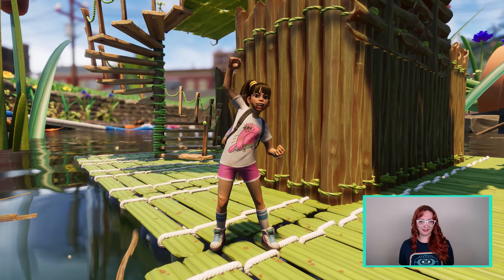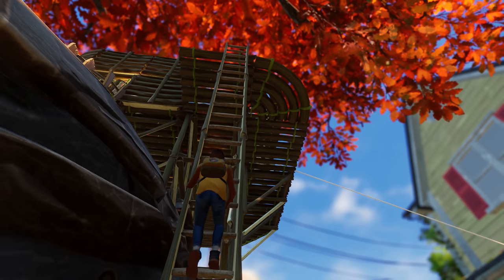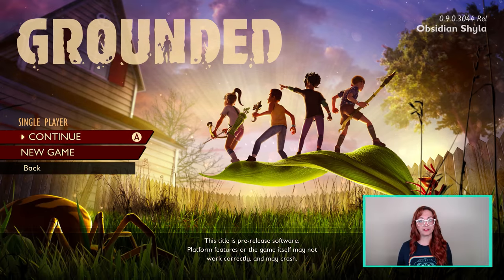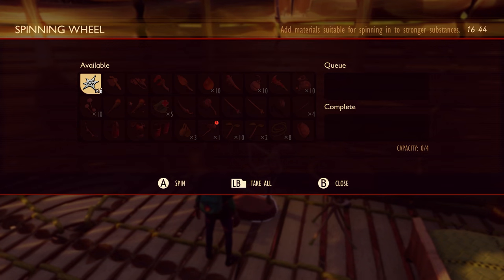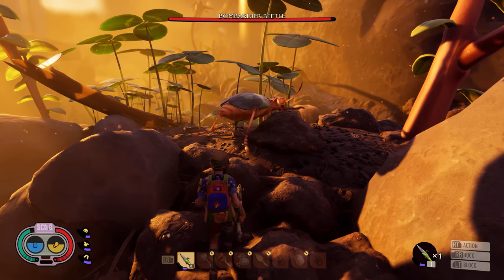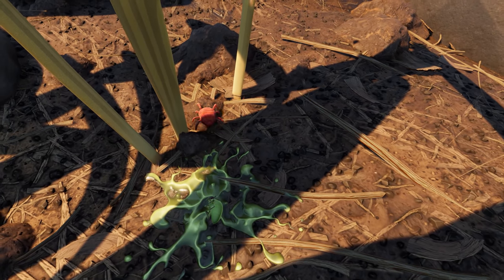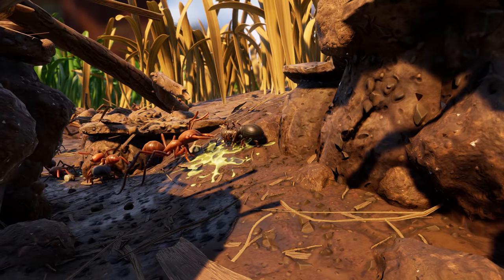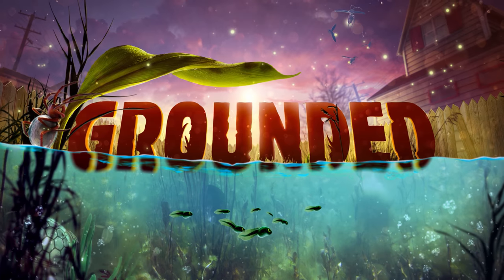Grounded Developer Vlog 13 - April 0.9.0 Update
🏡 Join Shyla, Obsidian's Social Media Manager, as we go over some new additions to Photo Mode (works in multiplayer now!), new items such as ladders, updated attacks for the handsome stinkbug, the ability to cancel attack animations when blocking, and so much more that came with today's update!

To view the Patch Notes for this update in order to see everything that was included, visit our

📑 Jump to Different Sections
April 0.9.0 Update - 0:00
New Content and Features - 0:23
Content Updates - 1:55
Combat Updates - 2:53
What to Expect Next - 4:31

💚 Grounded merch available! Ready to take your love for Grounded from the screen out into the real world? Then grab yourself some survival merch to bring with you on the go!

📅 Grounded is included with Xbox Game Pass and Xbox Game Pass for PC, and is available for purchase through Xbox Game Preview, the Microsoft Store, and Steam Early Access for $29.99! See you in the backyard! 🐜